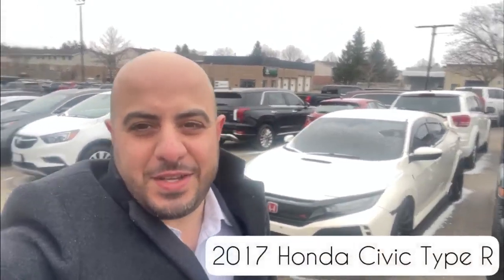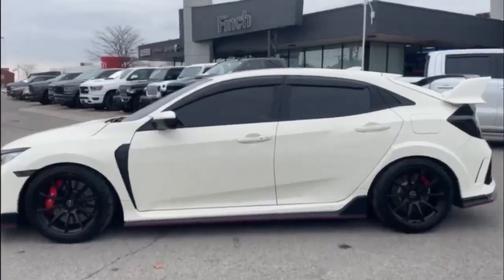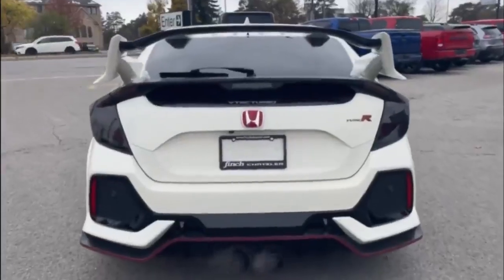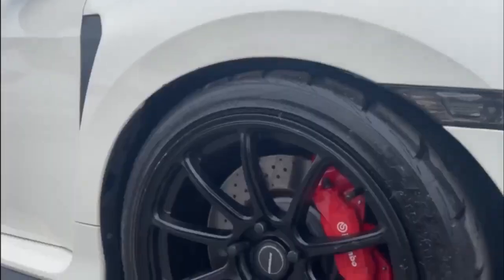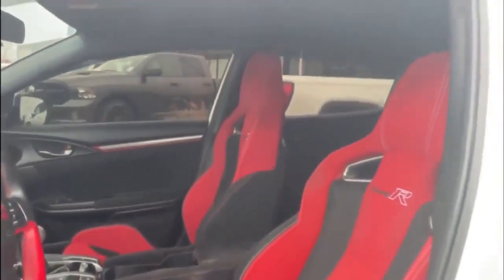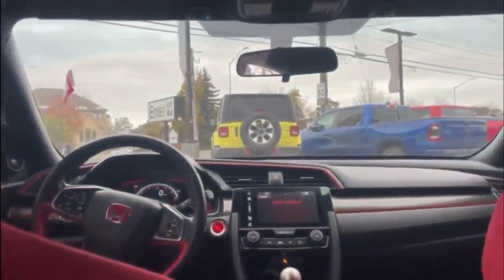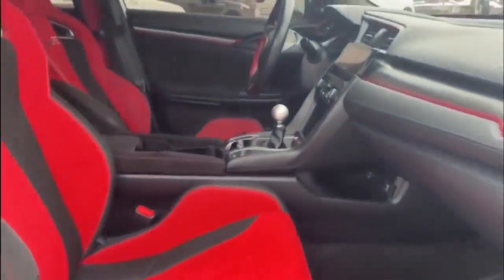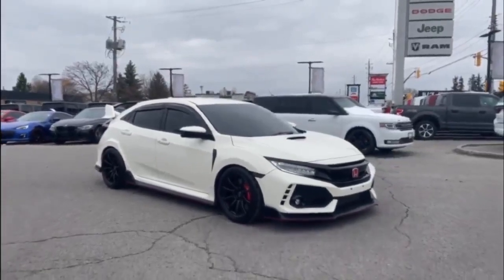2017 Honda Civic Type R Walkaround | Finch Used Cars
Stock #106484